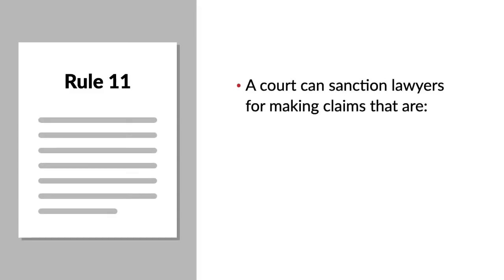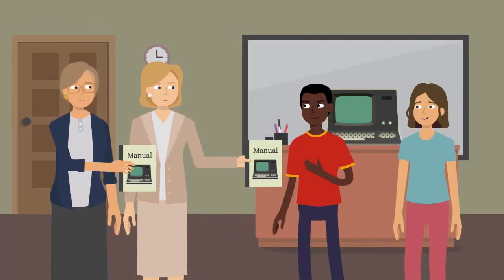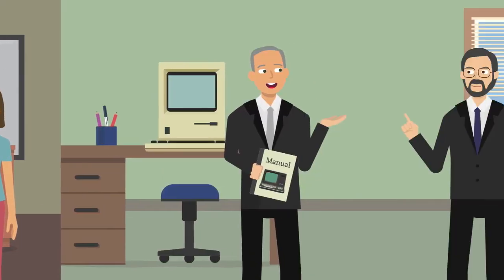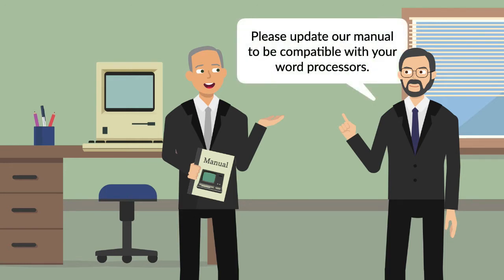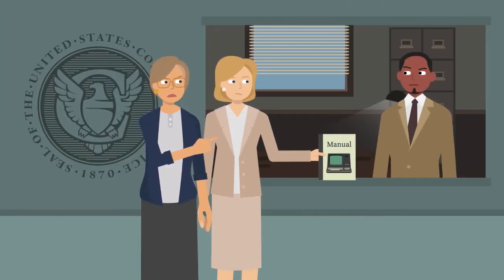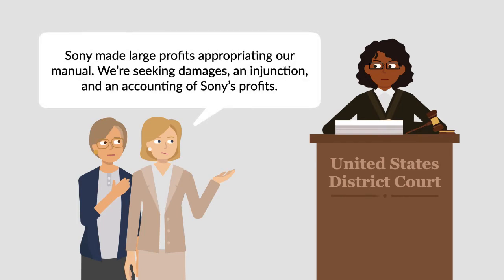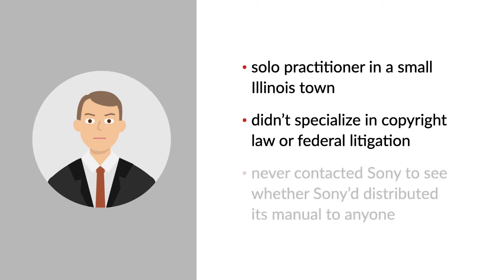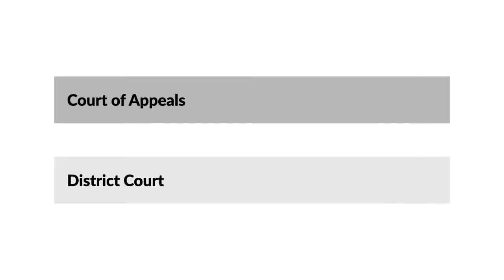Hays v. Sony Corp. of America Case Brief Summary | Law Case Explained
Hays v. Sony Corp. of America | 847 F.2d 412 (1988)

Under Federal Rule of Civil Procedure 11, a court can sanction lawyers for making claims that’re frivolous, unsupported, or being used for an improper purpose like harassment or delay. Knowing how to avoid Rule 11 sanctions is important for anyone who practices in federal court, something an Illinois lawyer learned the hard way in Hays versus Sony Corporation of America.

Stephanie Hays and Gail MacDonald were high-school teachers in Des Plaines, Illinois. In the early 1980s, they prepared a manual about how to use the school’s word processors and distributed the manual to students and staff.

In 1984, the school district bought new word processors from Sony. The district gave Hays and MacDonald’s manual to Sony and asked Sony to update it to be compatible with Sony’s word processors. Sony’s updated manual was very similar to the one prepared by Hays and MacDonald and in many places copied their manual exactly. The manual was distributed to students at the school, but Sony didn’t sell or distribute it anywhere else.

In 1985, Hays and MacDonald registered their original manual with the United States Copyright Office. They then sued Sony in federal court alleging violations of common-law and statutory copyright. Hays and MacDonald claimed that Sony’d made large profits by appropriating their manual, and they sought relief including money damages, an injunction, and an accounting of Sony’s profits. Hays and MacDonald’s lawyer was Emmanuel Guyon, a solo practitioner in a small Illinois town, who didn’t specialize in copyright law or federal litigation. Before filing the complaint, Guyon never contacted Sony to see whether Sony’d distributed its manual to anyone.

Sony moved to dismiss the complaint and for sanctions under Rule 11, seeking reimbursement of $47,000 in attorneys’ fees and expenses. The district court dismissed the action for failure to state a claim and awarded Sony $14,895.46 in sanctions against Guyon based on Guyon’s failure to pursue the action effectively. Guyon appealed the sanctions to the United States Court of Appeals for the Seventh Circuit.

Want more details on this case? Get the rule of law, issues, holding and reasonings, and more case facts

Have Questions about this Case? Submit your questions and get answers from a real attorney